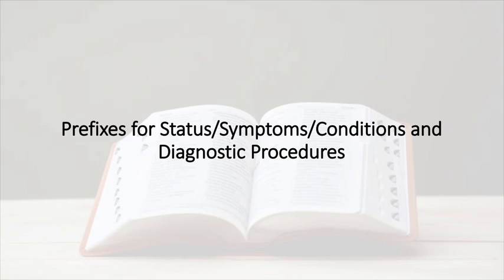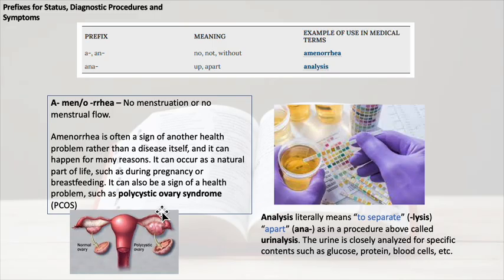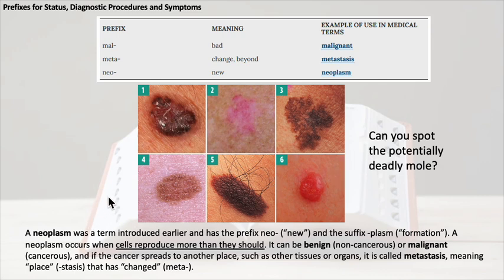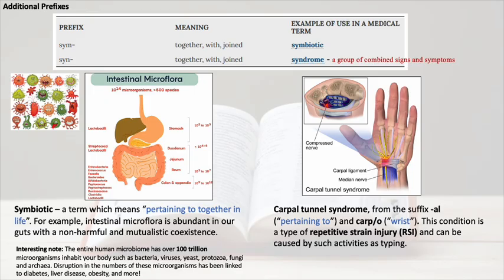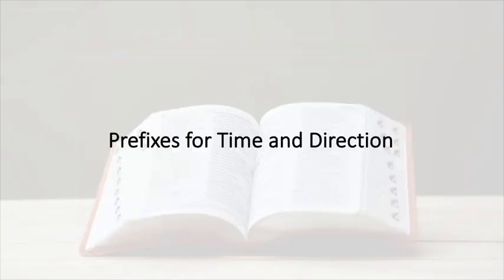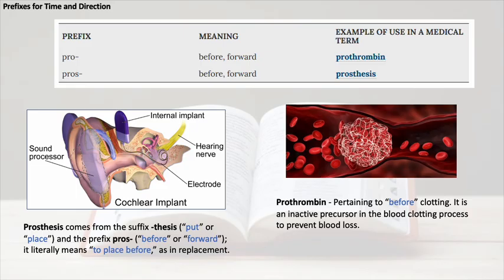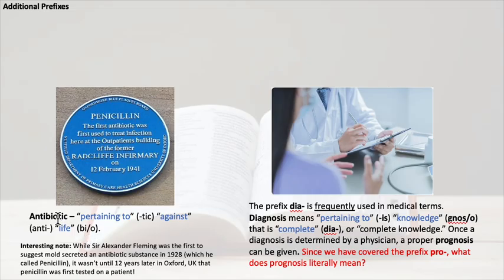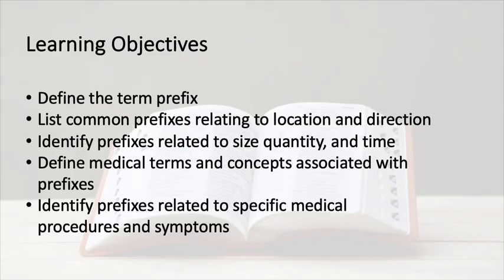Week 6 Lecture Video Prefixes Pt 4